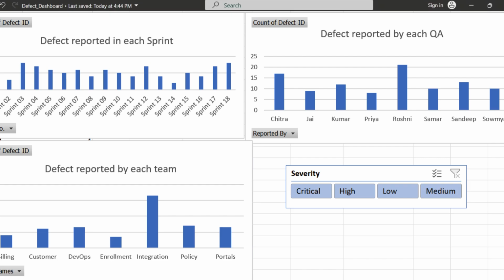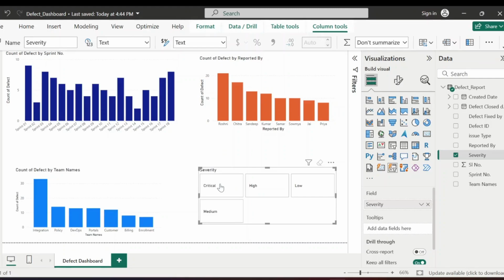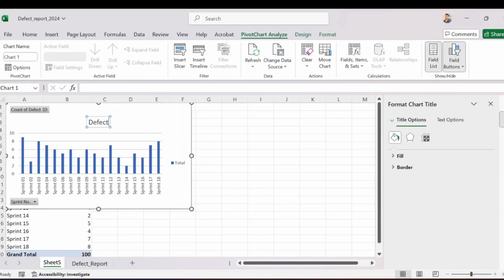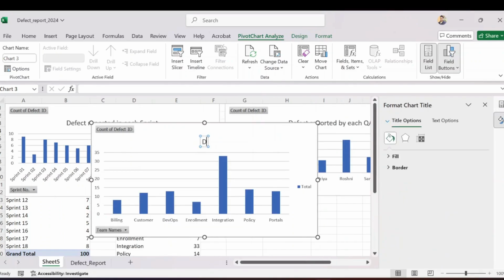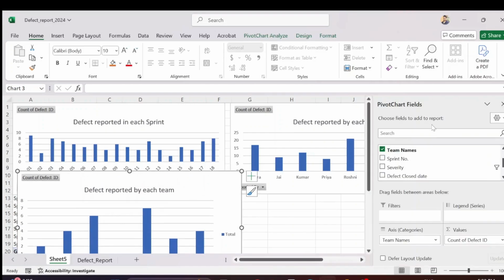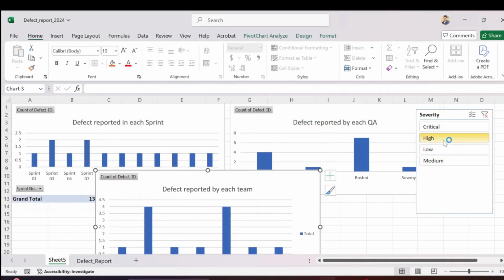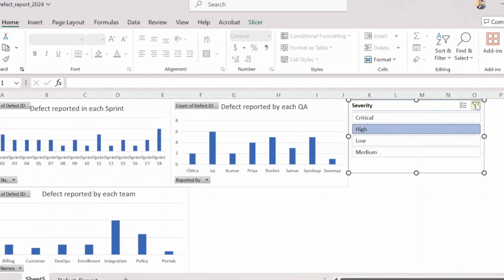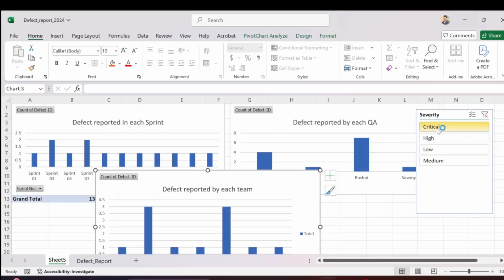Connect & Control Multiple Charts with One Click | Power of Slicer in Excel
Master Excel Slicers and take your data visualization to the next level! In this step-by-step tutorial, you’ll learn how to use Excel Slicers to filter multiple Pivot Tables, Pivot Charts, and Dashboards effortlessly. Whether you’re working with Excel 2016, Excel 2019, or Excel 365, this guide will help you connect slicers to multiple charts and pivot tables like a pro!

🔥 What You’ll Learn in This Video:
✅ What is an Excel Slicer? A beginner-friendly introduction
✅ How to Insert a Slicer in Excel (Step-by-step)
✅ How to Connect a Slicer to Multiple Pivot Tables & Charts
✅ How to Filter Data Dynamically for interactive dashboards
✅ Advanced Slicer Tricks to enhance Excel dashboards

🏆 Why Use Excel Slicers?
One-click filtering for pivot tables & pivot charts
Easy-to-use interactive dashboards
Real-time data analysis & visualization
No VBA required!